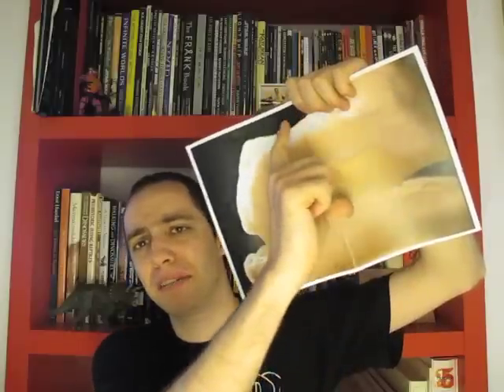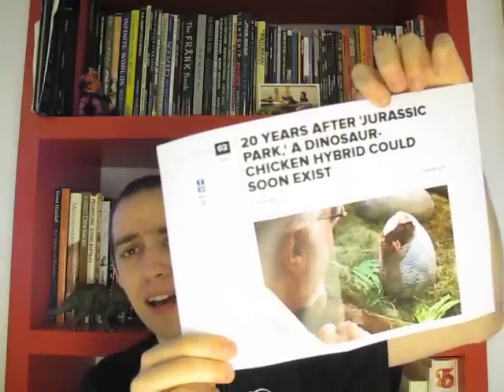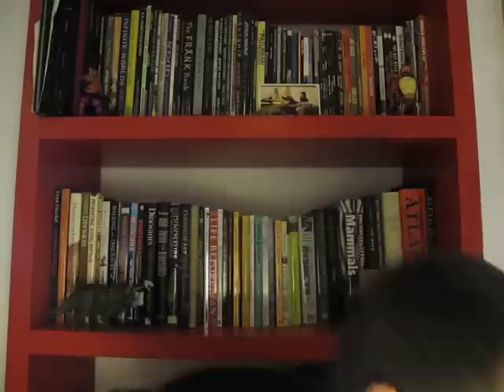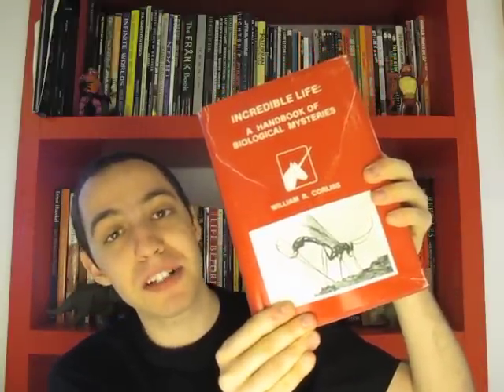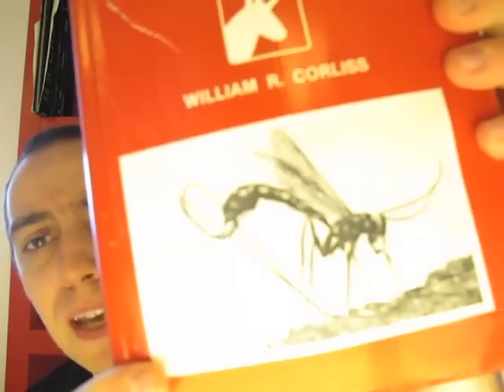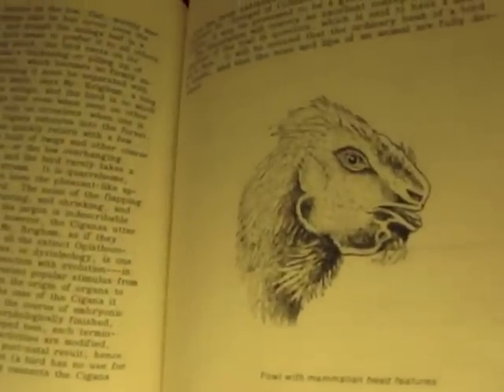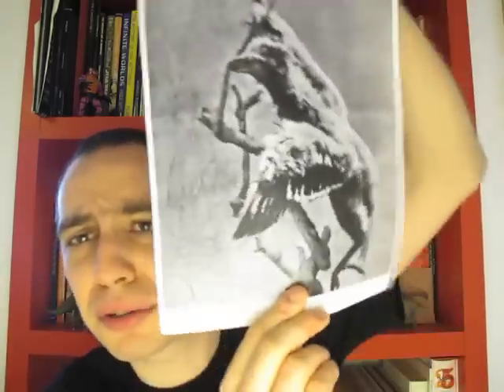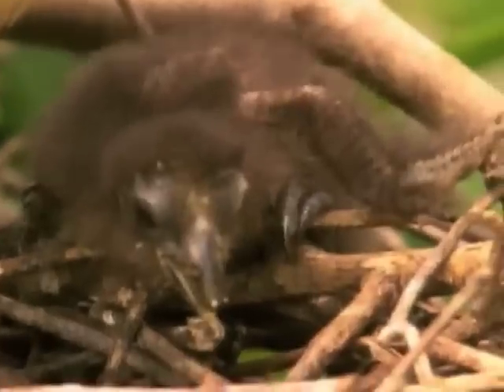Is it Possible to Re-Create a Dinosaur from a Chicken?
...perhaps yes, but it would be a huge waste of resources, and unnecessarily cruel. My opinions on Jack Horner's "chickenosaurus" project to re-create a theropod dinosaur.

Incredible Life: A Handbook of Biological Mysteries (1981)
by William Corliss

The Making of Alien Resurrection (1997)
by Andrew Murdock